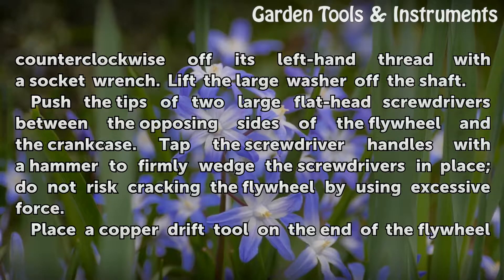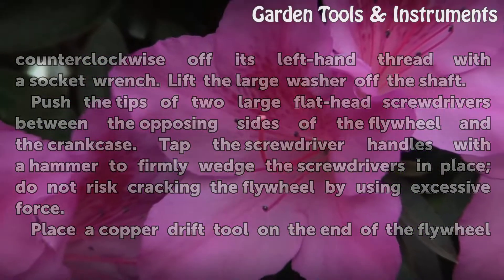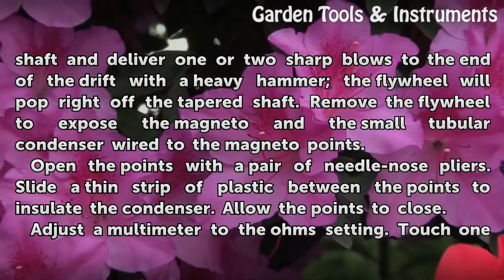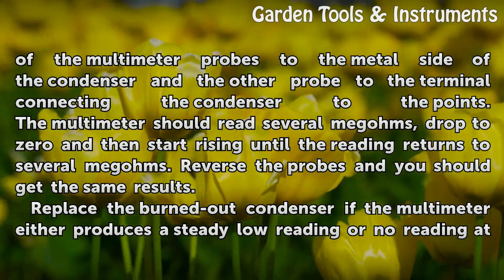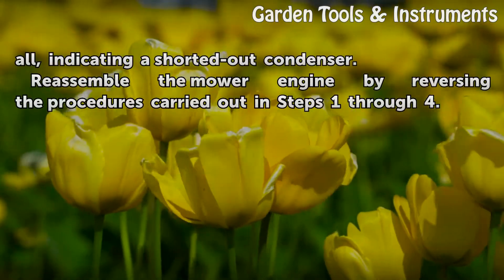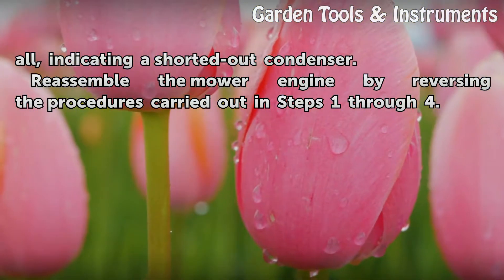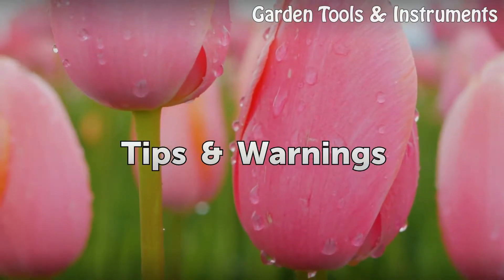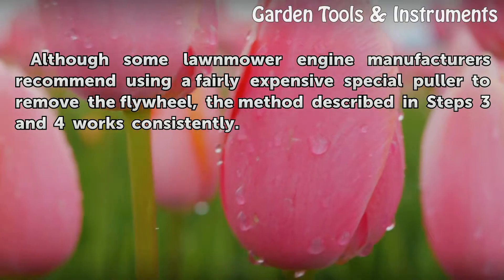How to Test a Lawn Mower Condenser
How to Test a Lawn Mower Condenser. A lawnmower condenser is a small capacitor that stores a high-voltage charge. When the magneto points close, the condenser releases its charge through the plug lead to the spark plug. The spark plug then ignites the compressed fuel/air mixture in the combustion chamber. The expanding gases force the piston...

Table of contents How to Test a Lawn Mower Condenser
Things You'll Need 00:55
Tips & Warnings 03:08